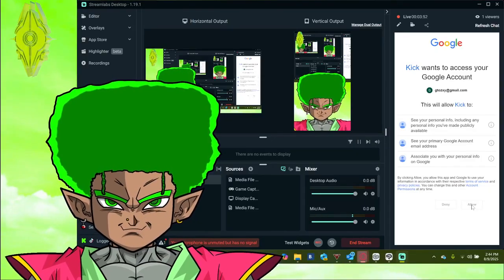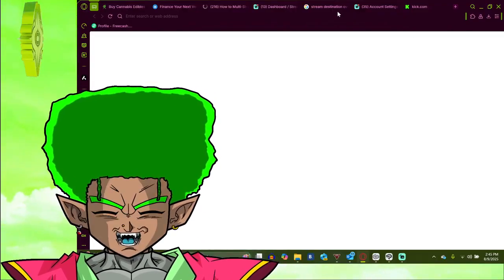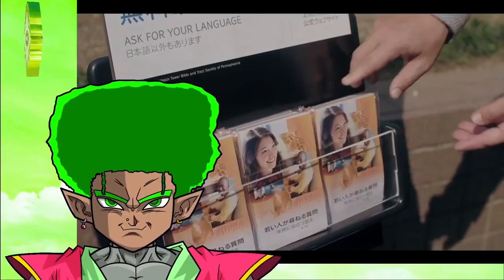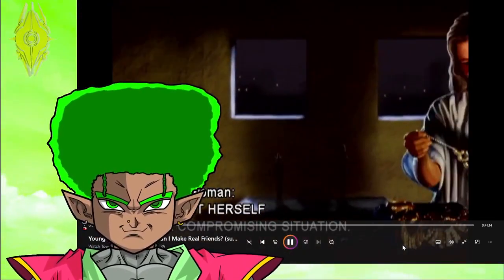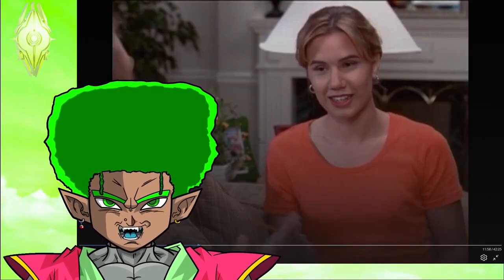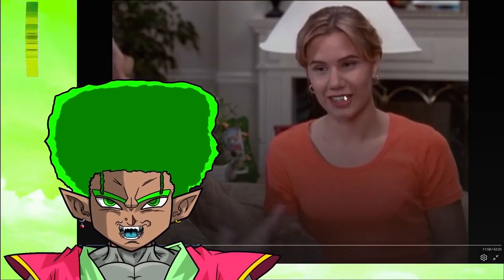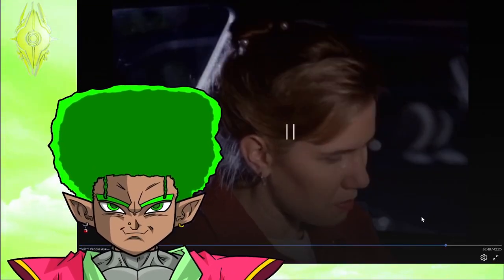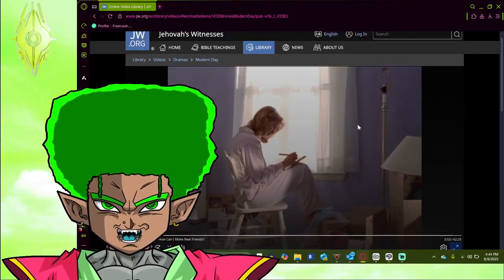EXJW Livestream First Time Ever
Just did a short review on the august 2025 broadcast and did a movie review on the movie I wanted to do a video review on  one of the young people ask movies so I hope you guys like it this my first time doing this, so please let me know what you guys think. Reuploaded.